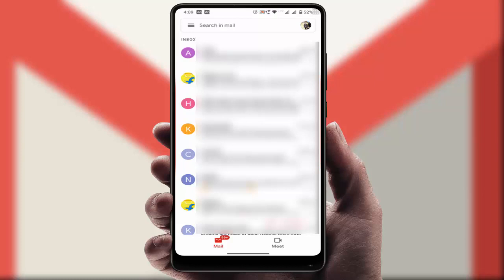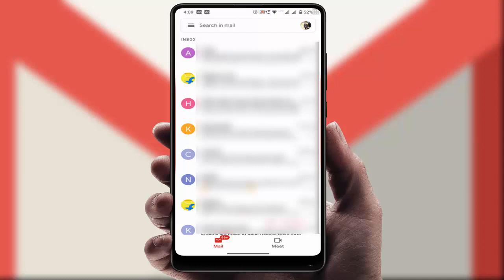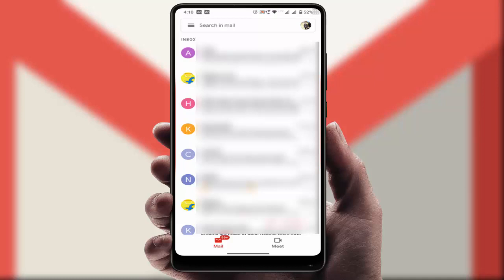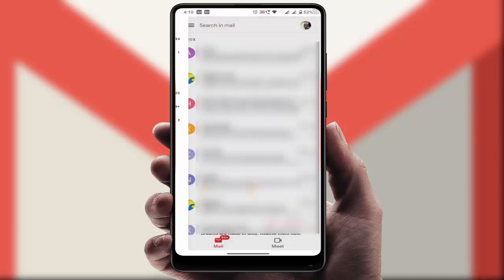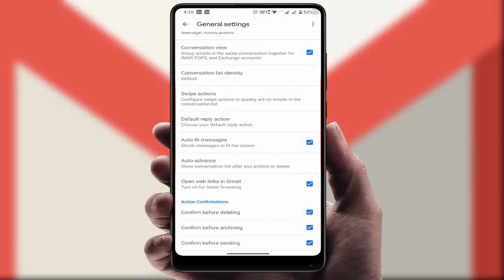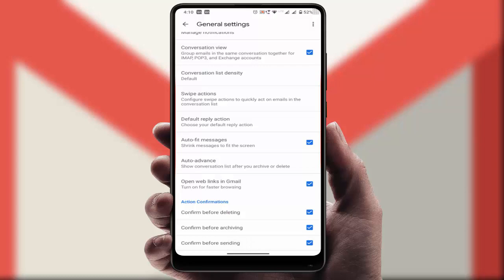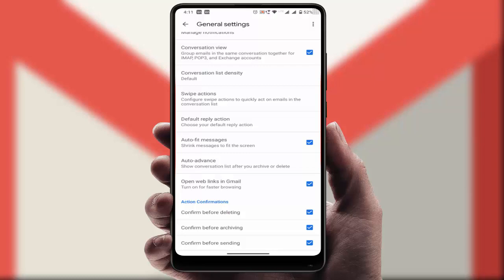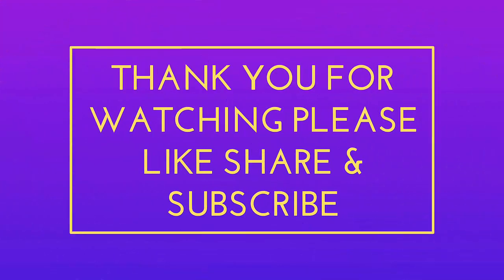How to Avoid Accidentally Sending Emails in Gmail on Android Device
How to Avoid Accidentally Sending Emails in Gmail on Android Device 2021
On Android Smart Phone How to Avoid Accidentally Sending Emails in Gmail